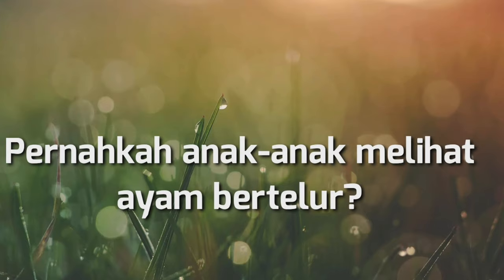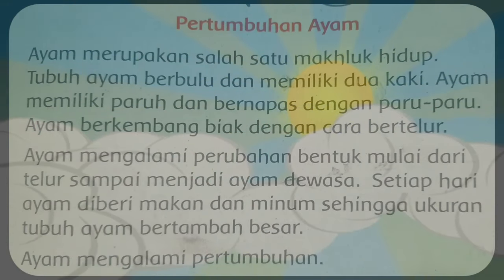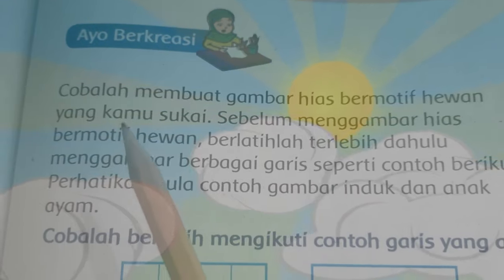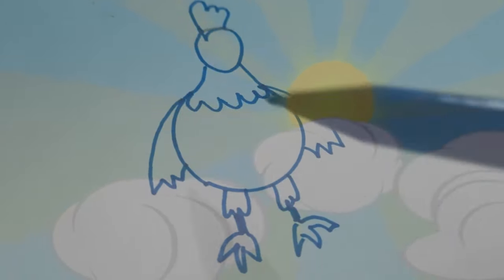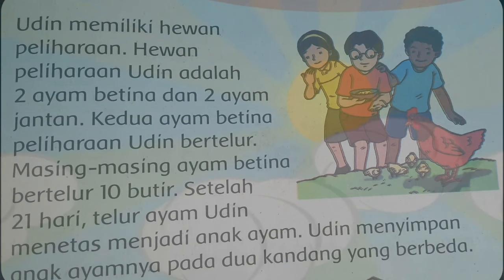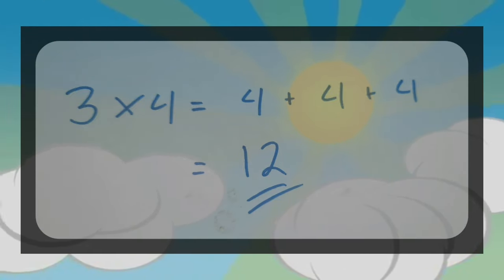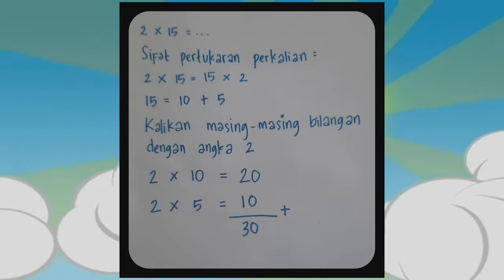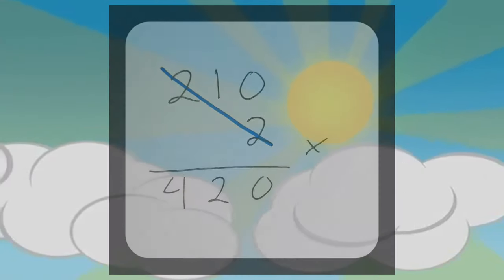Kelas 3, tema 1, subtema 3, pembelajaran ke.1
Maaf lama tidak upload video ya anak-anak hehehe